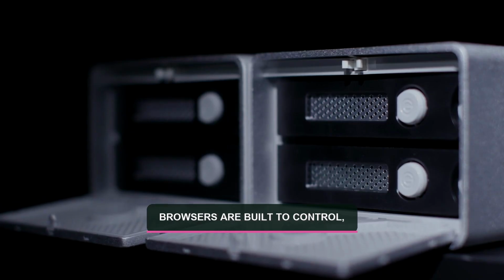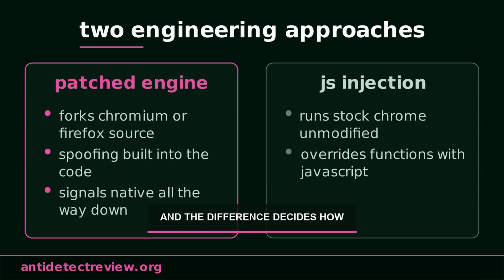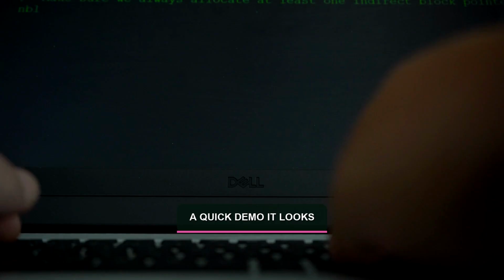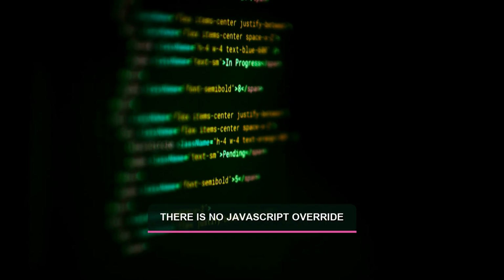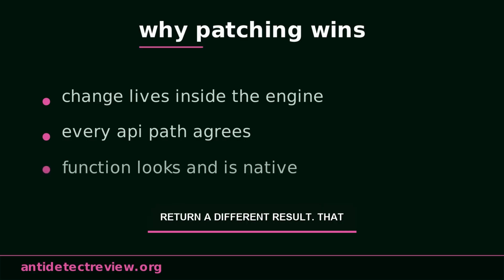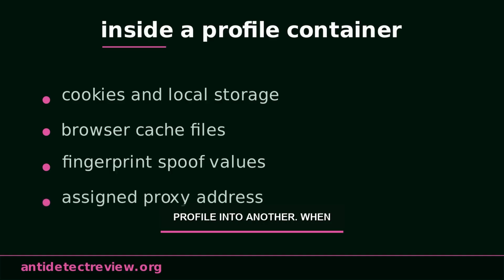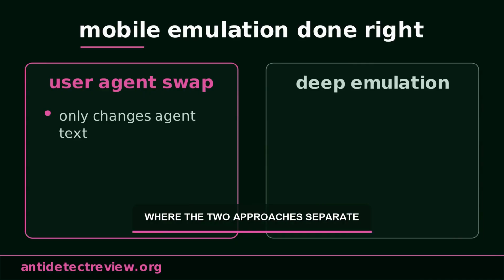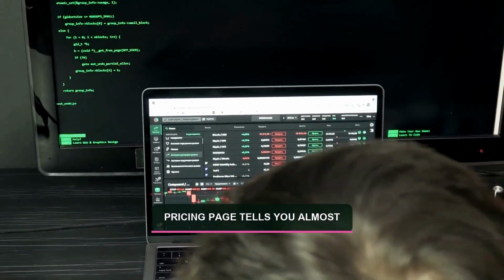How Antidetect Browsers Actually Work Under the Hood (2026)